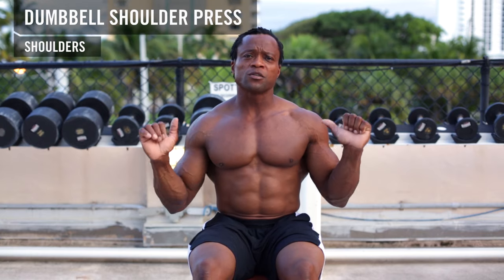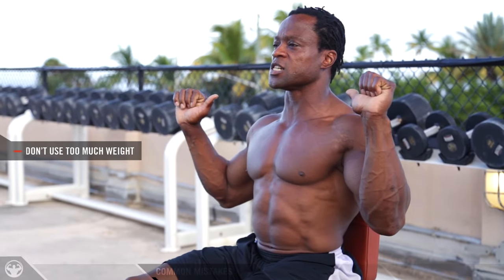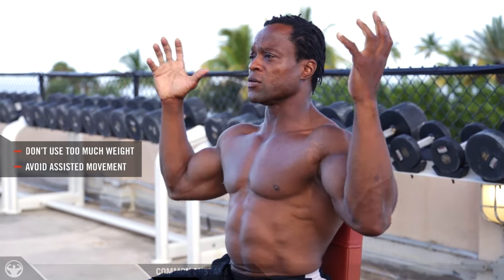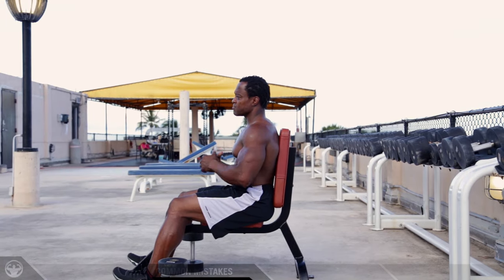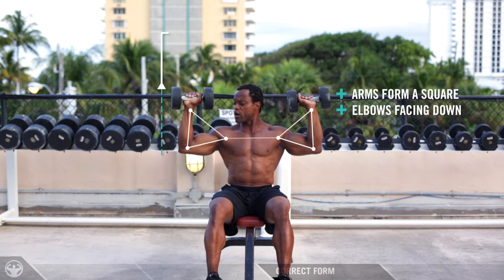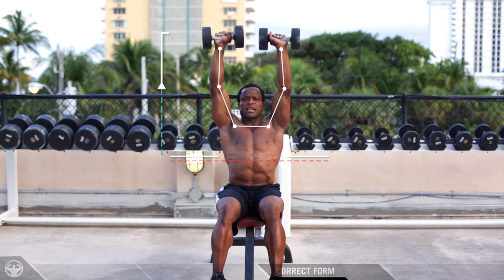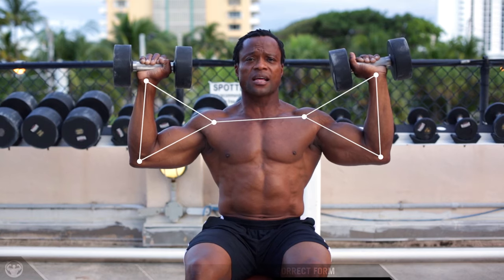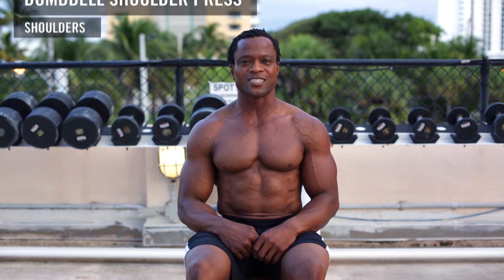DUMBELL SHOULDER PRESS: Pack the meat onto your shoulders!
There's a lot of information out there about how to do this properly. Some of that information is dangerous. Here's how to add muscle to your shoulders.